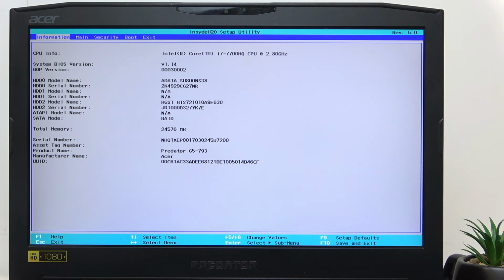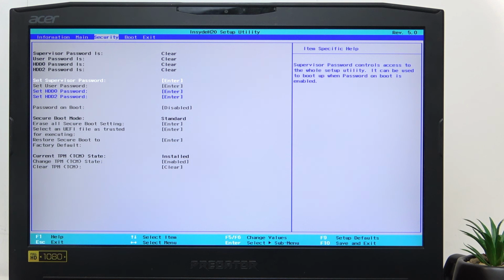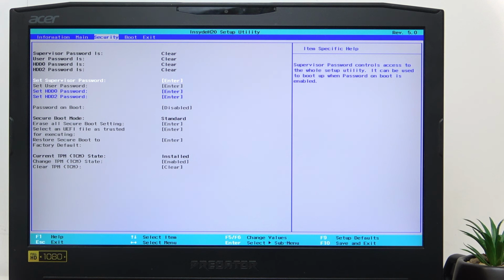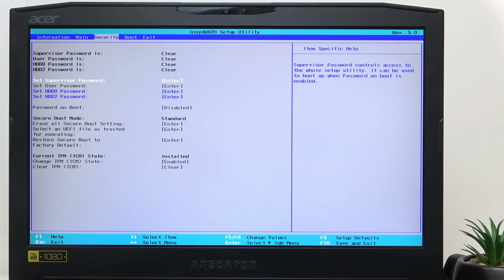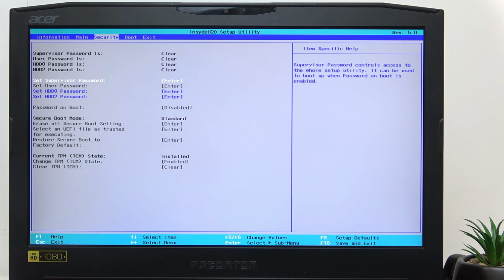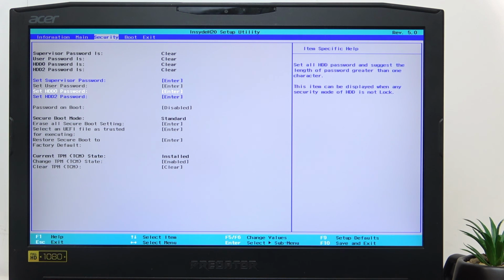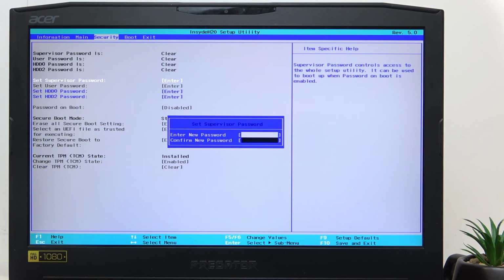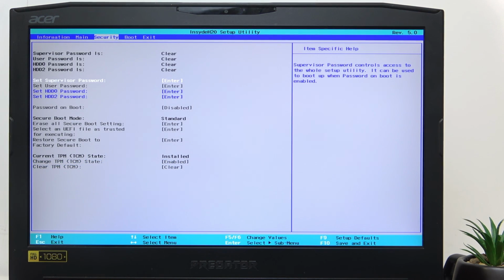ACER Predator 17 – How to Set BIOS Passwords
Learn how to set BIOS passwords on your ACER Predator 17 laptop to enhance your device's security and control access to important system settings. In this video, we walk you through the process of entering the BIOS using the F2 key, navigating to the security tab, and setting up supervisor, user, and HDD passwords. You'll also discover the differences between supervisor and user passwords, how to enable password on boot, and why HDD passwords are important for protecting your drives. Whether you want to restrict BIOS access, secure your hard drives, or require a password at startup, this guide will help you manage all BIOS password options on the ACER Predator 17. Make sure to remember your passwords, as they are unrecoverable if forgotten.

How to set a BIOS password on ACER Predator 17?
How to enable password on boot for ACER Predator 17 BIOS?
How to set HDD password in ACER Predator 17 BIOS?

0:00 Introduction and entering BIOS on ACER Predator 17
0:18 Overview of BIOS password options
0:52 Supervisor vs User password explained
1:36 Enabling password on boot
2:03 Setting HDD passwords
3:05 Step-by-step: Setting the supervisor password
4:04 Changing or clearing BIOS passwords
4:38 Final tips and reminders